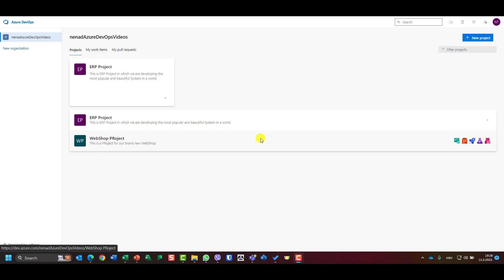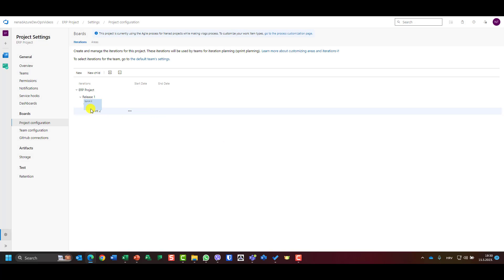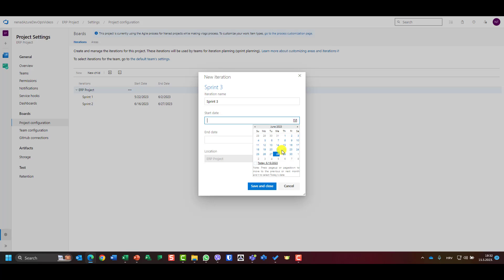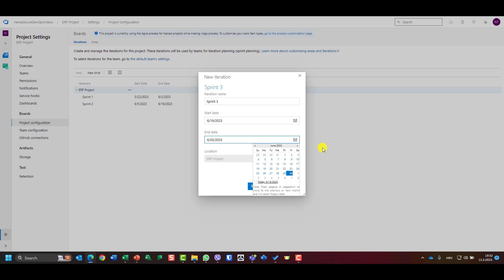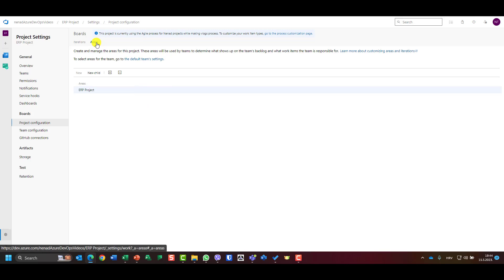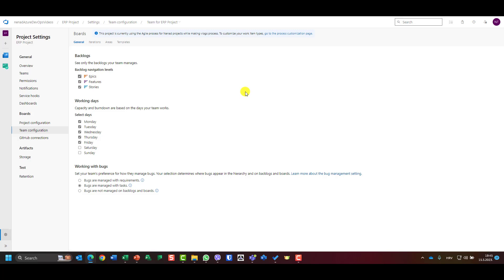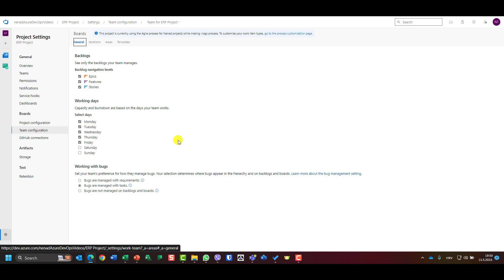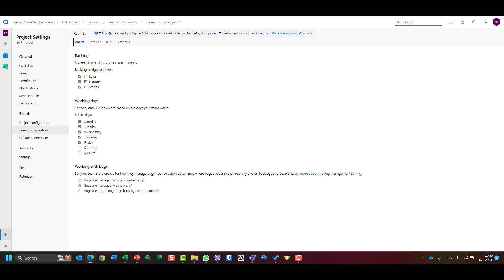6. Iterations, Area Path and Team configuration - Azure DevOps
Before you will create items in your Backlog or Sprint is very good to first define and create Iterations, Area paths and to configure your team. In this video you will find what are they, and how to set them up.